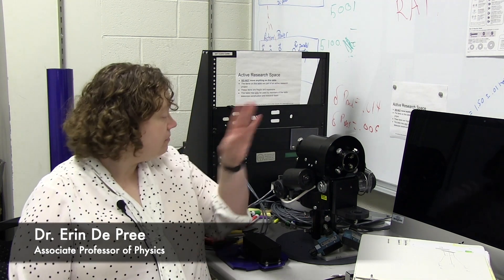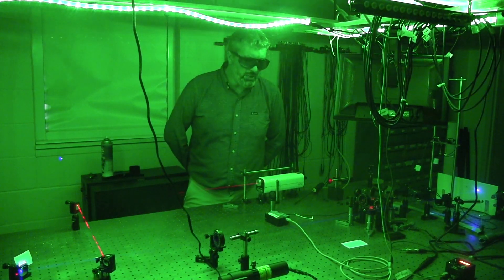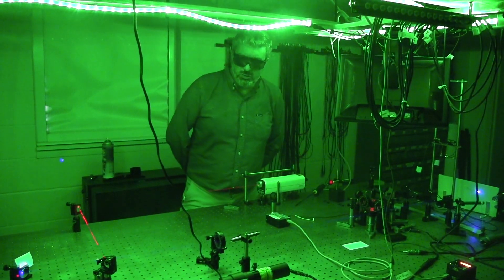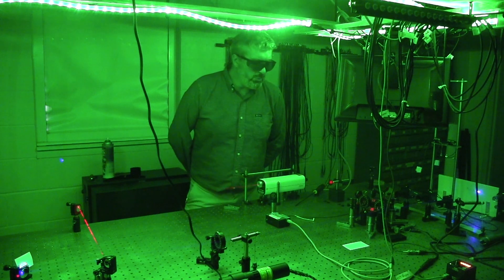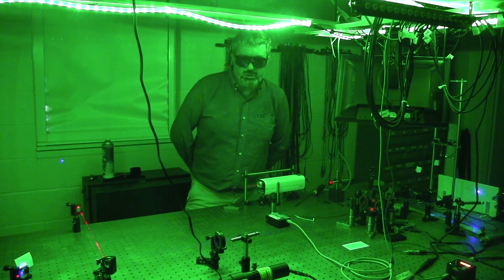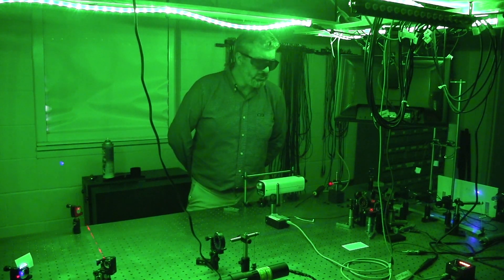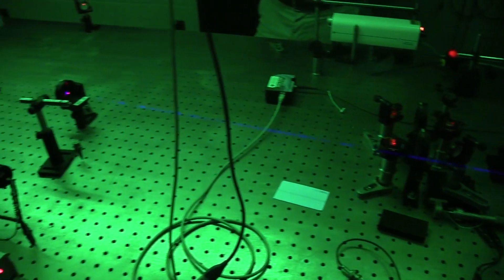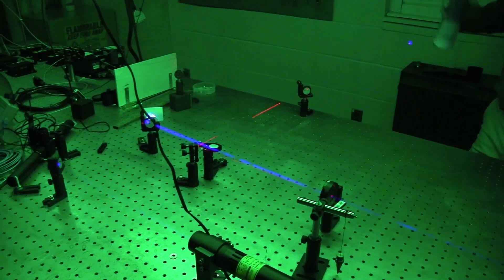SMCM Physics Offerings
Students in the physics majors at St. Mary's College of Maryland give a first-hand overview of the research and internship opportunities offered by the department. This video was created by SMCM students Derek Kozak and Nate Donoghue.